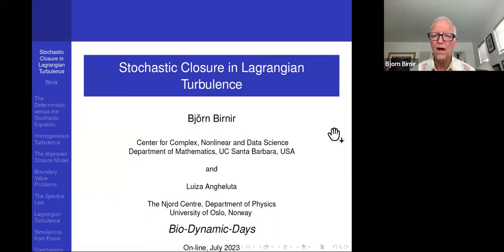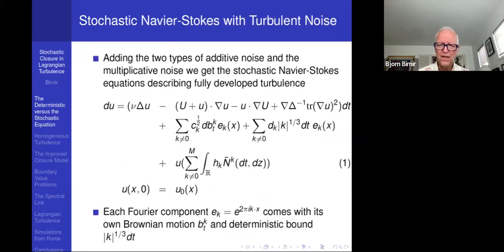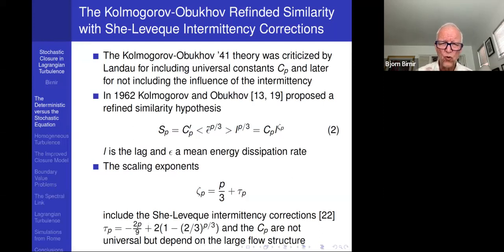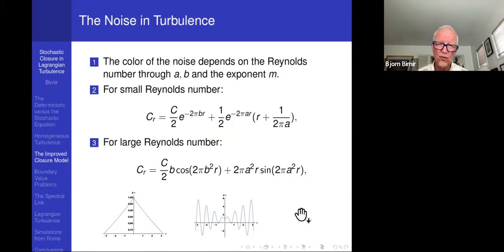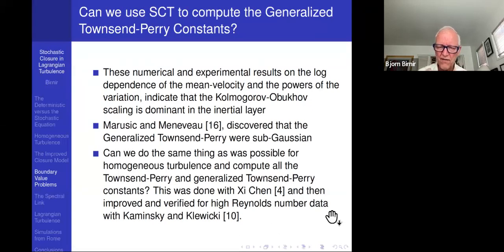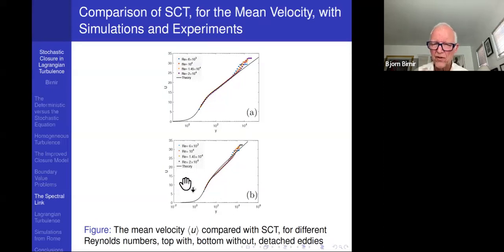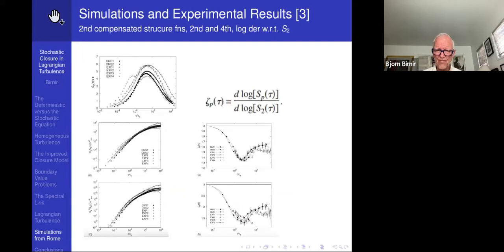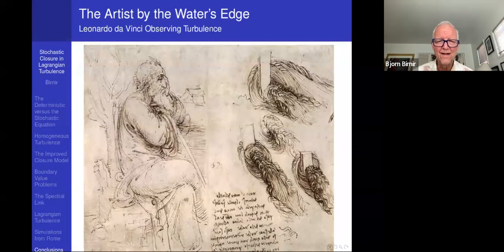Lecture of Bjorn Birnir about The Stochastic Closure Theory of Lagrangian Turbulence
Bjorn BIRNIR, Center for Complex and Nonlinear Science, UC Santa Barbara, USA, gives this talk at the workshop Bio Dynamics Days 2023 (BDD2023) organized in hybrid mode between Le Havre Normandie France and NYC, New York, USA.